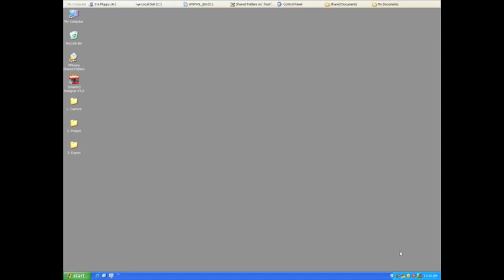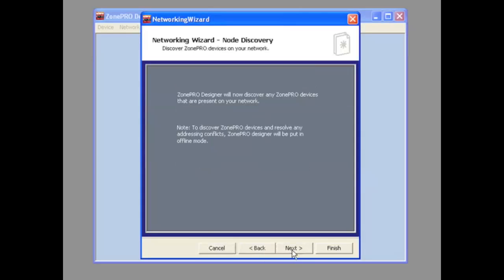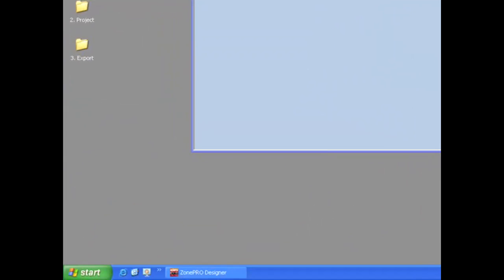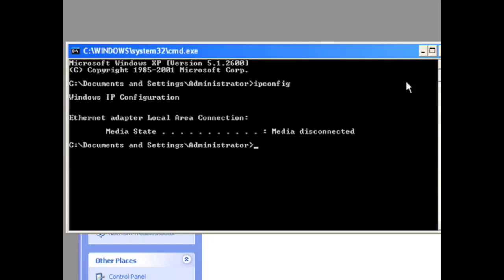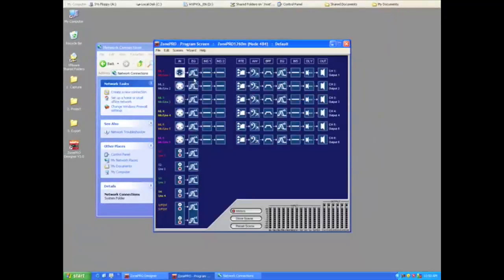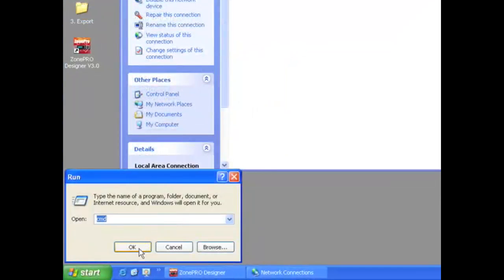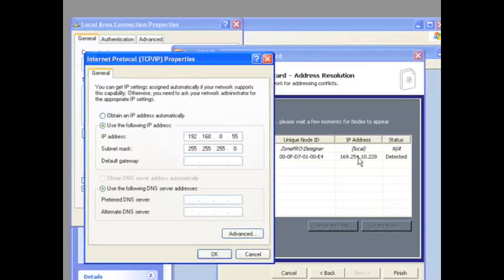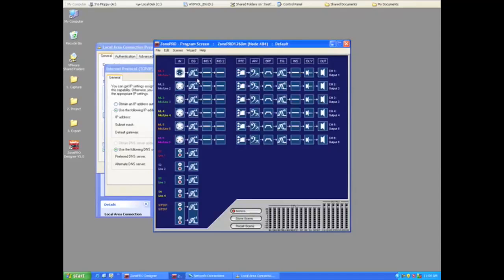dbx | Part 09 ZonePRO Configuring the Ethernet Connection Video Manual Series